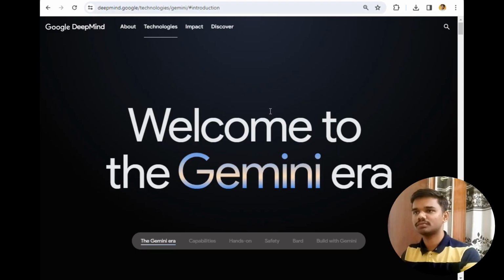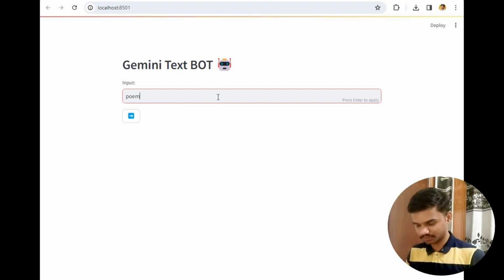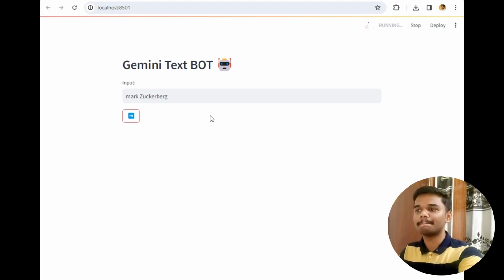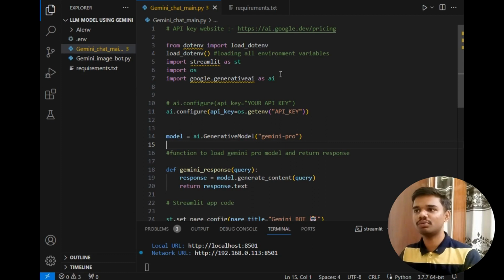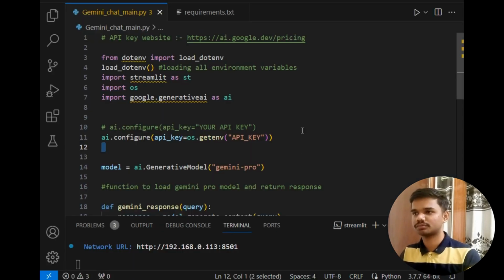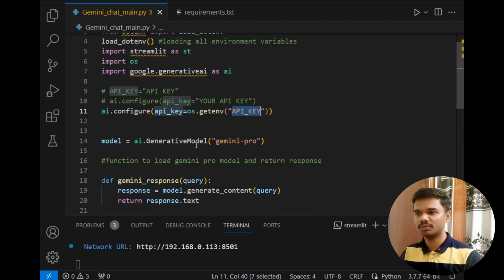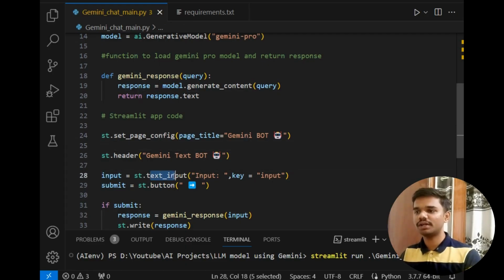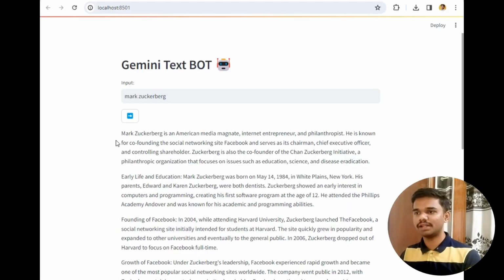Chat bot using Gemini Pro API 🚀✨ || End to End Project 🛠️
Are you interested in learning how to create amazing chatbots using the Gemini Pro API? 🤖

If yes, then this video is for you! 😍

🔗 In this tutorial, we'll guide you step-by-step on creating your very own chatbot using the Gemini Pro API. 🛠️ Learn how to harness the potential of this powerful tool and witness the magic unfold as your chatbot comes to life! 💻🔮

🔐 Discover the secrets of utilizing an API key and how it can elevate your chatbot projects to new heights! 🗝️💡

Don't miss out on this golden opportunity to expand your knowledge and skills in the world of AI-powered chatbots. 🌈🔍

🎓 Whether you're a seasoned developer or just starting on your coding journey, this video is packed with valuable insights and practical tips. 🤓💼

📺 Watch now and unlock the full potential of Gemini! 🚀🔓